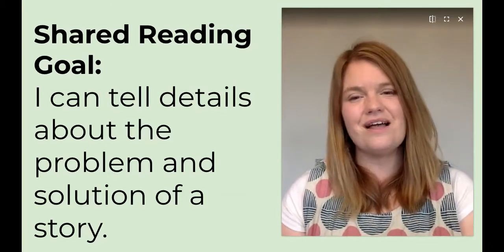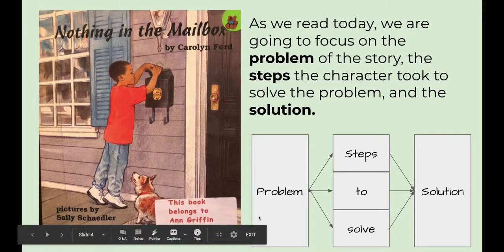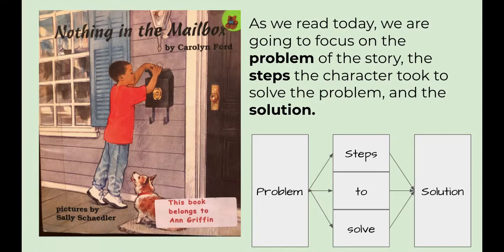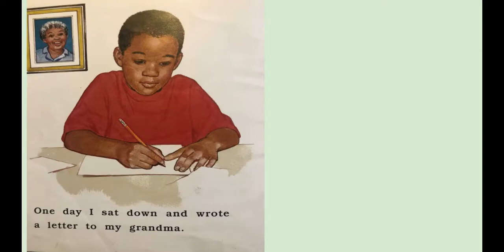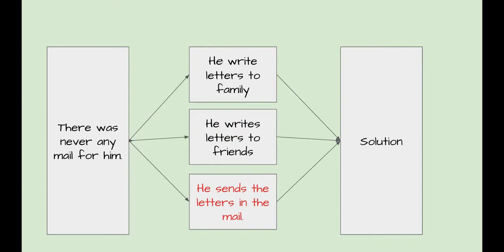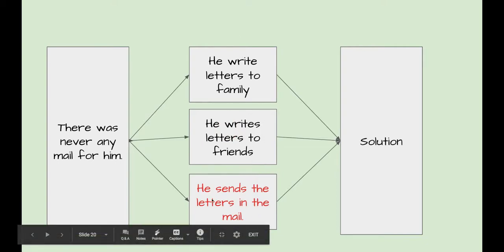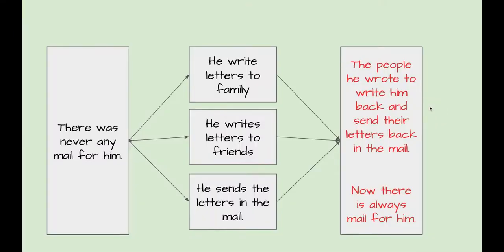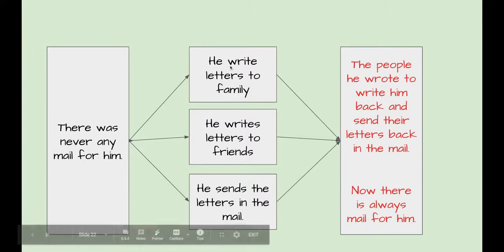Reading 11_3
Shared reading - nothing in the mailbox - problem and solution